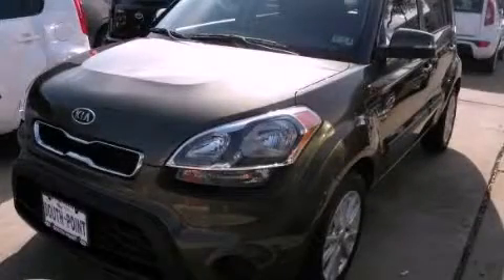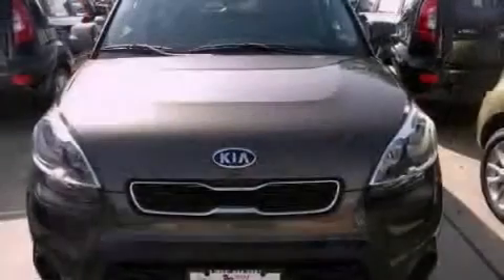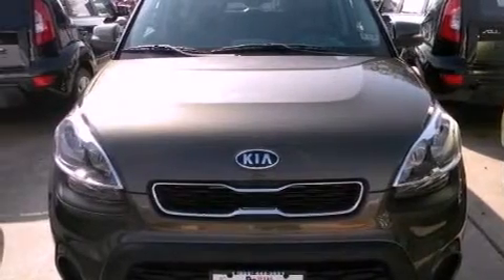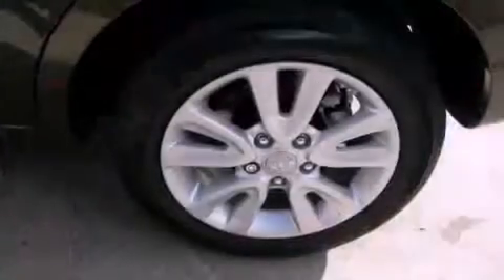2012 Kia Soul Austin TX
Year : 2012
 Make : Kia
 Model : Soul
 Engine : 2.0L DOHC MPI dual-CVVT 16-valve I4 engine
 Trans . : Automatic
 Exterior : Green
 Miles : 5
 Interior : Black

 5306 South I H 35

 2012 Kia Soul Austin TX